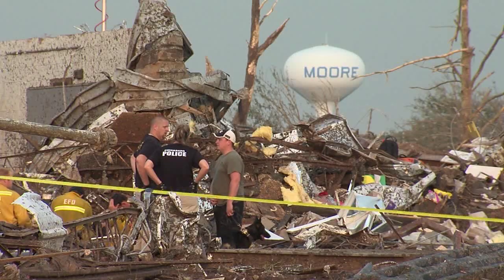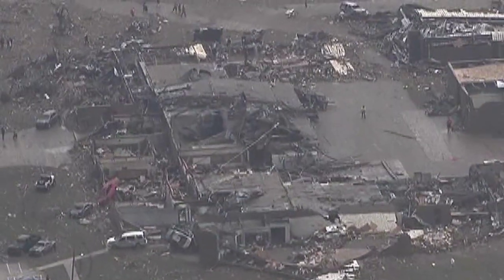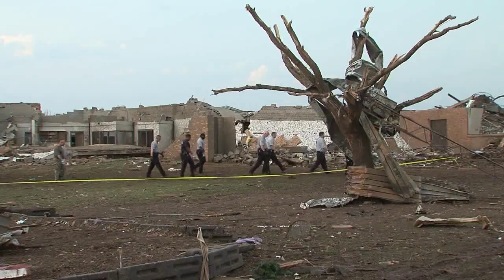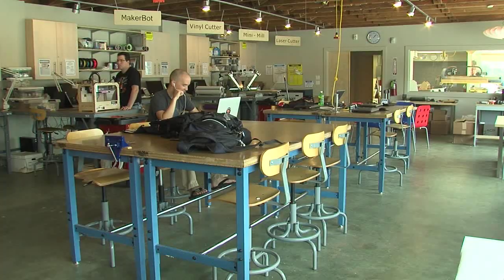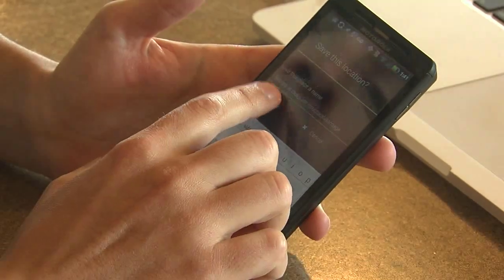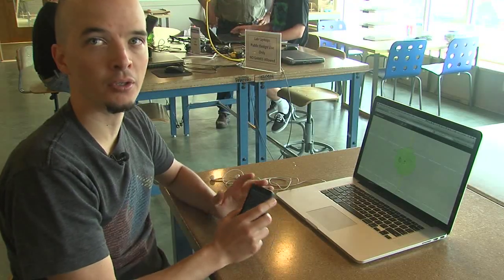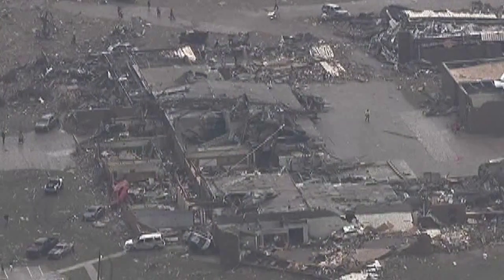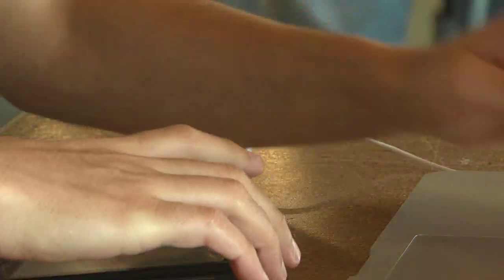Civic hackers create mobile app to aid Search and Rescue crews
Multi-media journalist: Lee Carter. Air date: 06/06/2013. 6pm show. KJRH.
Copyright: Scripps.